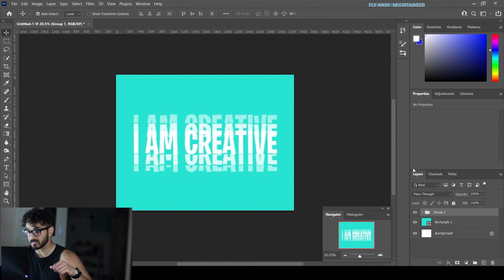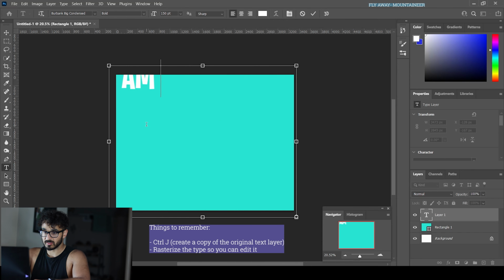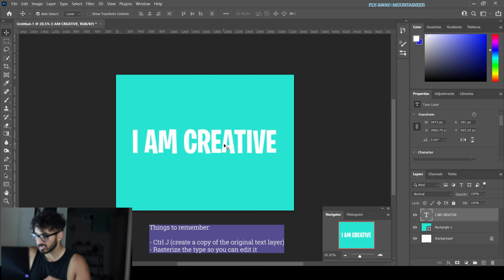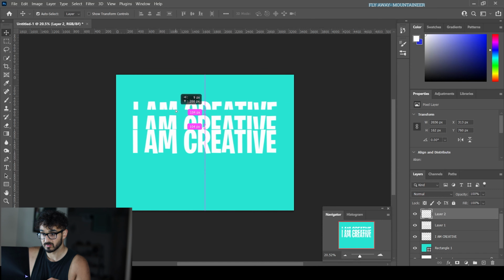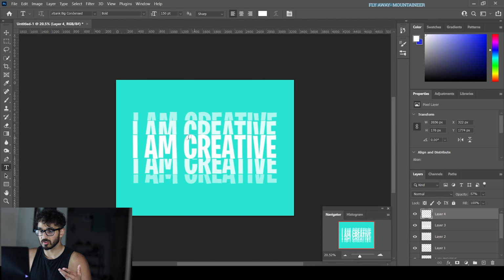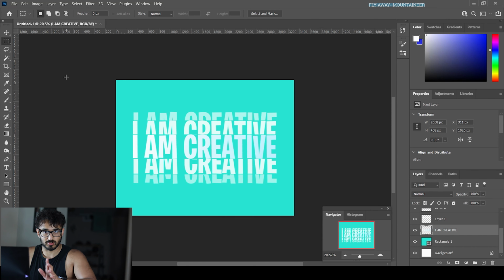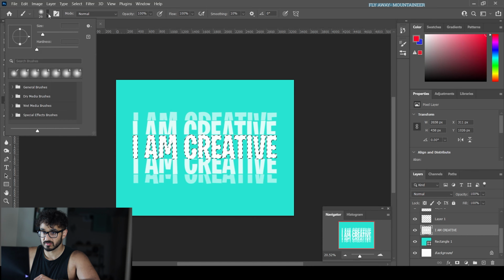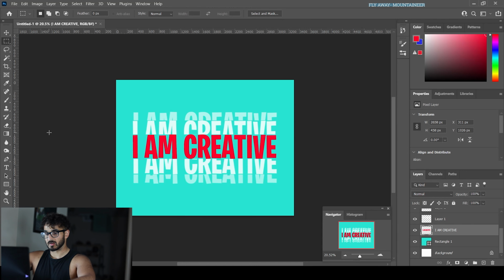Retro Text Effect in Photoshop - Stacking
Learn a really cool retro text effect that's taking the art/design world by storm. Photoshop tutorial showcasing step by step how to create the effect.

Song:
[FLY AWAY - MOUNTAINEER]
Music from Uppbeat (free for Creators!):